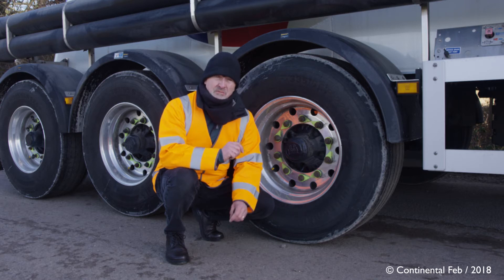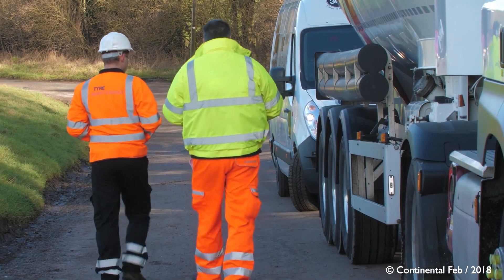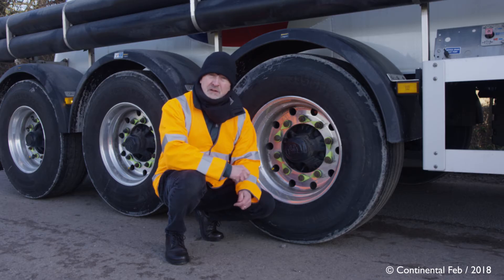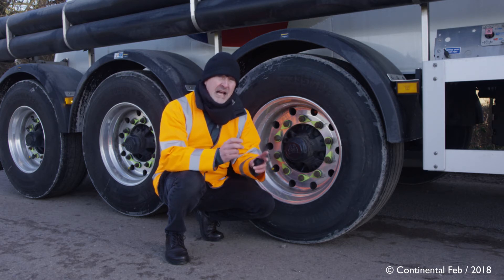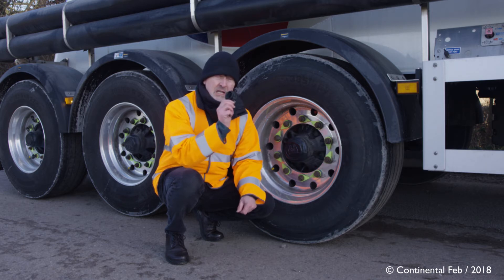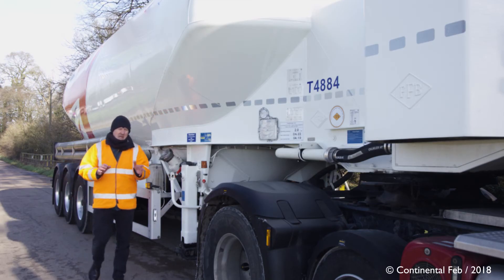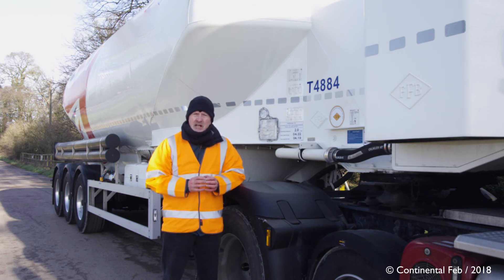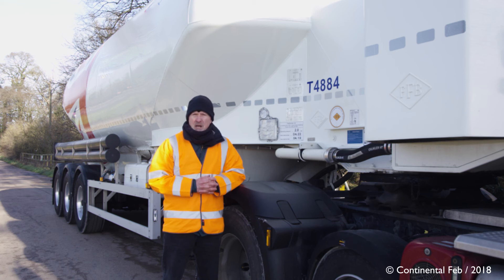ContiPressureCheck™ Training Video - Part 2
Constant tyre pressure monitoring drives down overall operating costs.  Our ContiPressureCheck™ system constantly measures the pressure and temperature of all tyres on your vehicle - even when you are driving. This helps to save fuel and increase mileage.  It also significantly reduces the risk of tyre failure, whilst maintaining the value of the casing, and thus the retreadability.

Thanks to our ContiPressureCheck™ system, you can now actively reduce operating costs by up to 1,500 € per vehicle a year* while improving driver and vehicle safety.

* savings based on 4 x 2 tractor with three-axle semi-trailer driving 150,000 km per year (assumed price of diesel: 1 € / l)